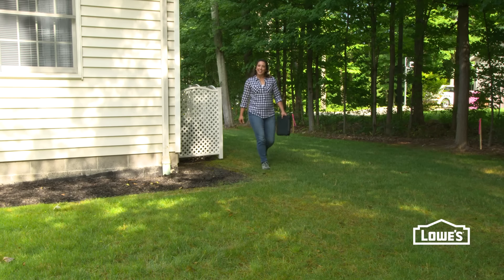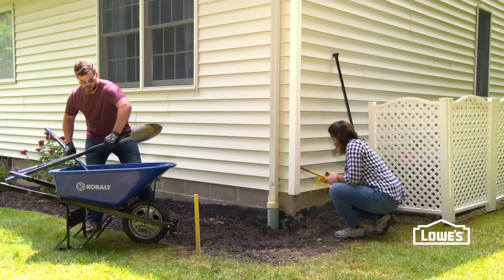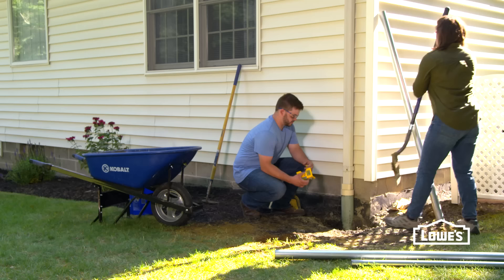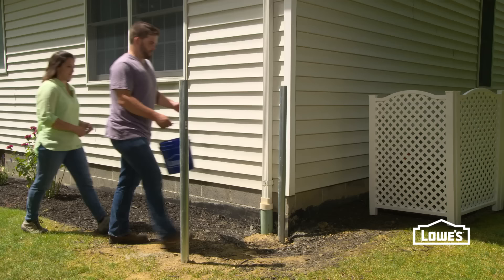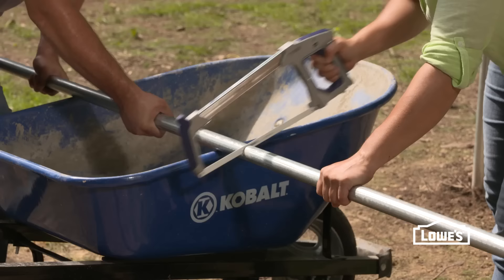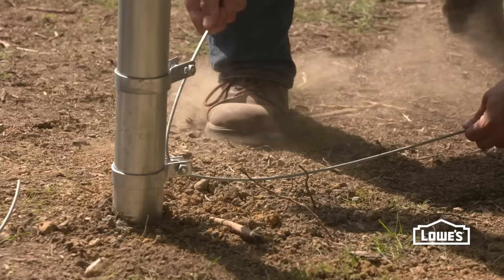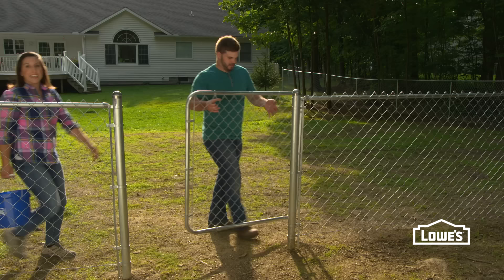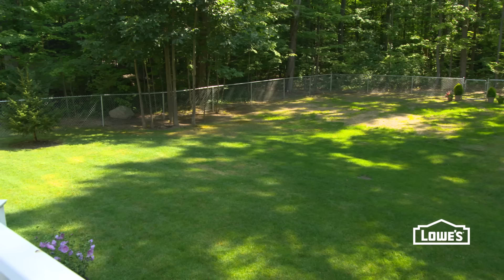How to Install a Chain Link Fence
Looking for a budget friendly fence option? A chain link fence is the way to go! Watch our step by step video with all the details need to install the perfect fence for your backyard!

Difficulty Level: Advanced. Make sure you check with local building codes. If you are not 100% confident installing a chain link fence, Lowe's recommends that you hire a professional. to learn more about installation services through Lowe’s.